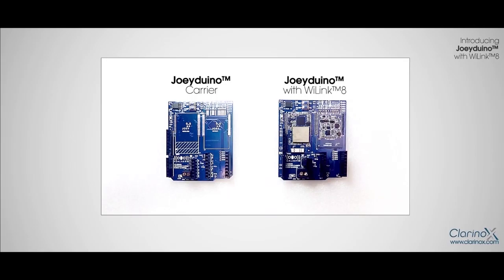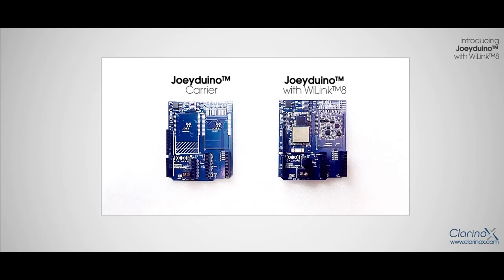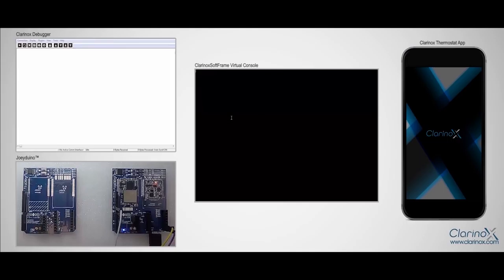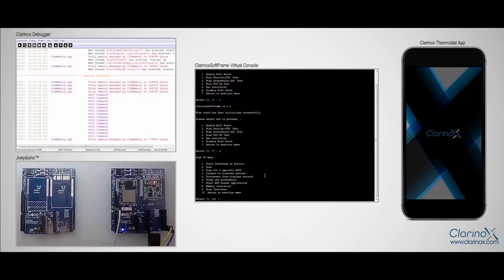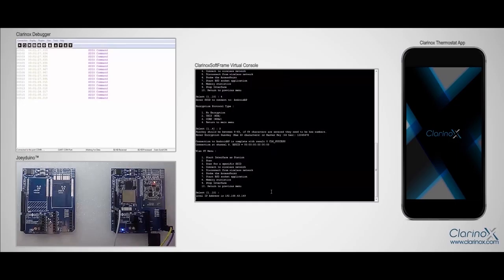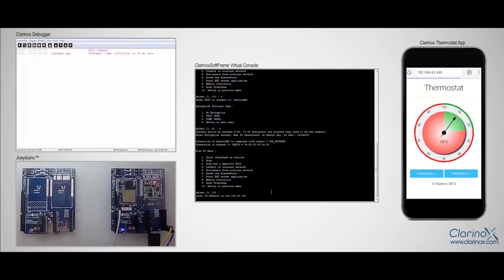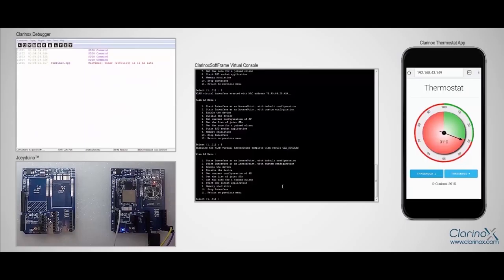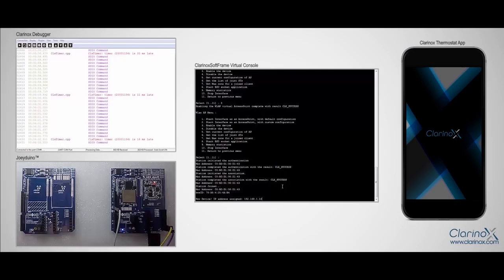Clarinox wireless modules for Smart Home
This video displays the Clarinox JoeyDuino carrier board demonstrating the use of WiFi for a Smart Home thermostat application. The Clarinox Koala ecosystem inclusive of Joey, JoeyDuino and Clarinox software (stacks and debug tools) provide flexibility of choice and speeds up time to market. The Clarinox Koala ecosystem enables complex simultaneous Bluetooth and Wi-Fi applications, including simultaneous Wi-Fi AP + STA with Bluetooth.